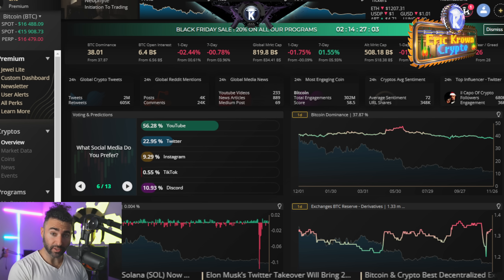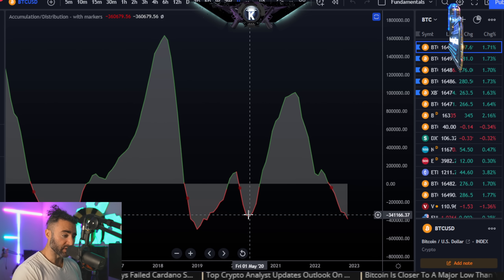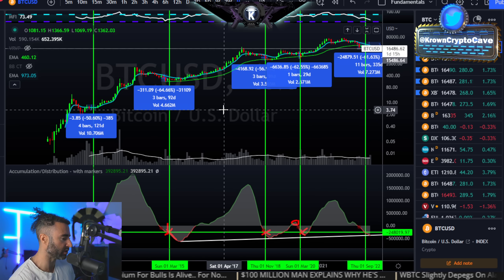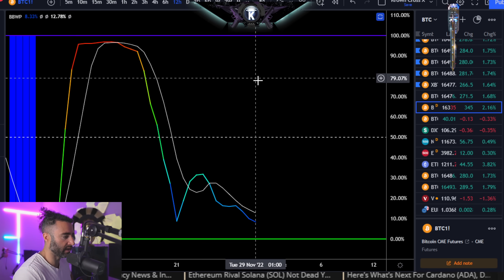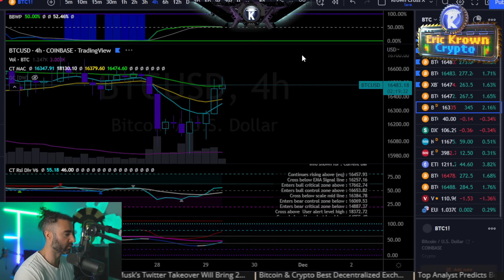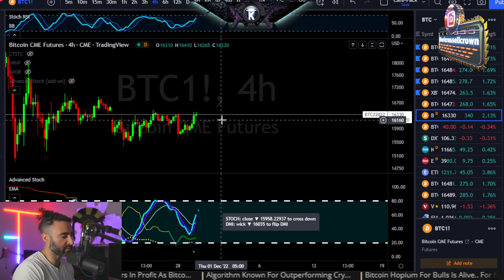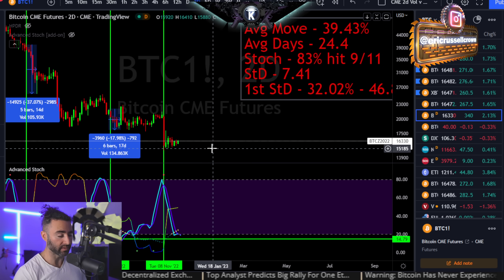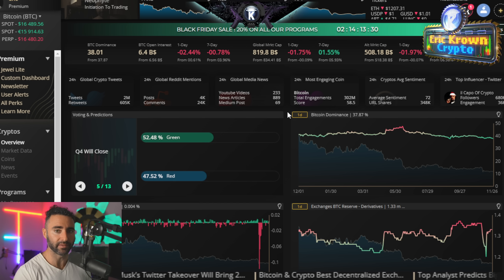Bitcoin Macro Picture Is Changing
$30,030 Deposit Bonus For ByBit (special promotion)
0% Fees on maker orders for both Spot Orders & Derivative Contracts

Regarding the FTX situation please be aware of exchange risks. It would be wise to wait until full proof of assets vs liabilities is presented.

 - Price Action, Trade Journal, Market Data, Quant Data, Market Dynamics & More For Free.

*Programs*

The Krown Quant Project
12 Statistically driven & back-tested strategies designed for both trend & range scalping styles with live trades. Not for beginners.

40+ Modules of Video and PowerPoint presentation format over 35 hours long + Bonus Material. Reviews inside.

30+ Modules of Video and PowerPoint presentation over 20 hours long + bonus material.

The philosophical operating system I employ in order to create deep identity level change. This program is not directly trading related however may be useful for such activities.

00:00 Intro
00:00 Krown Trading App - Black Friday Sale Announcement
01:06 BTCUSD Spot Price Monthly Accumulation/Distribution Indicator Chart Analysis
05:41 Bitcoin CME Futures 6h BBWP Signal
05:50 Bitcoin CME Futures 12h BBWP Signal
06:06 Bitcoin CME Futures 4h Price Action Chart + RSI Divergences
07:08 Bitcoin CME Futures 6h Price Action Chart Analysis
07:23 BTCUSD Spot Price 6h Price Action Analysis
07:36 Bitcoin CME Futures 12h Chart Overview
08:21 Bitcoin CME Futures 12h Chart Stochastic Momentum Oscillator
08:29 Bitcoin CME Futures 6h Chart Stochastic Momentum Oscillator
08:40 Bitcoin CME Futures 4h Chart Stochastic Momentum Oscillator
08:48 Bitcoin CME Futures 1h Chart Stochastic Momentum Oscillator
09:54 Bitcoin CME Futures 4h Chart PA Analysis
10:10 Bitcoin CME Futures 2D Volatility vs Stochastic Momentum Indicator
11:10 BTCUSD Spot Price 2D Chart Overview & Analysis
11:57 Bitcoin CME Futures 4h Chart Analysis
12:45 Outro - ByBit DEX Apex Pro Discussion